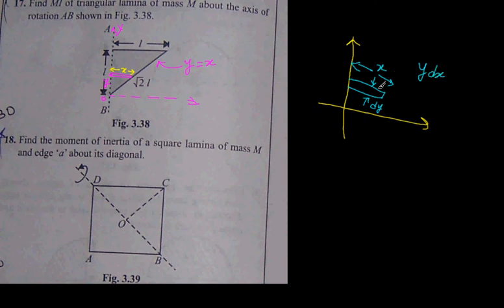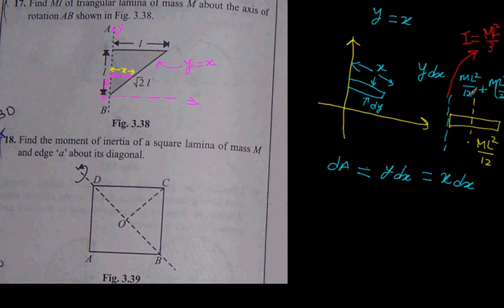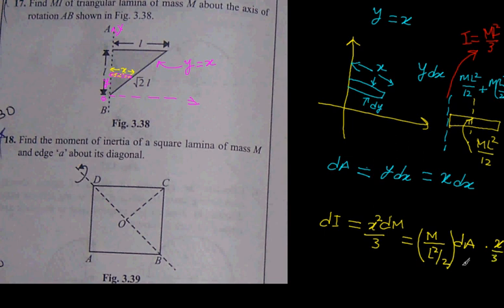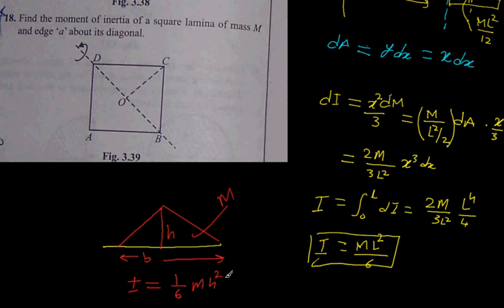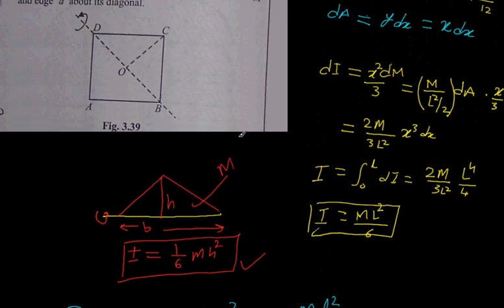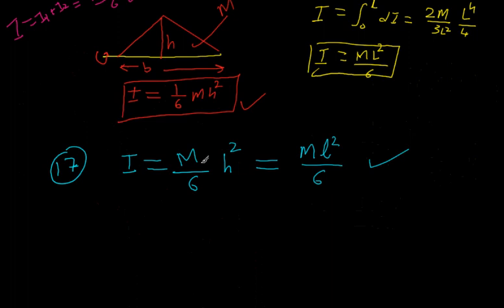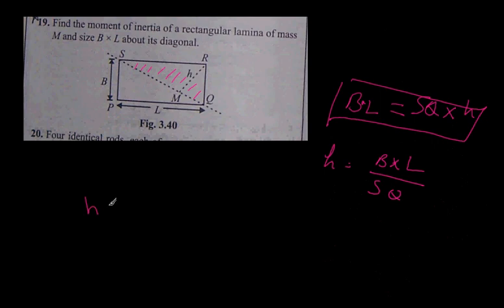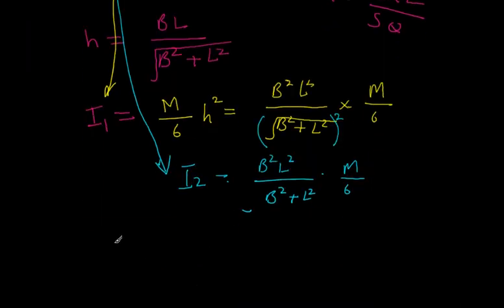Cengage Phy Mech2 P3p10 Q17 18 19 Moment of Inertia